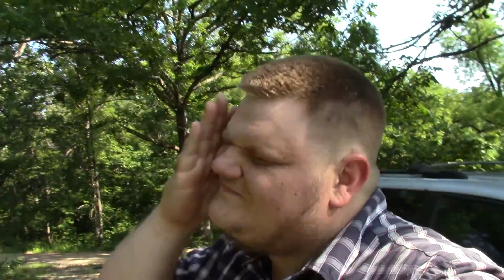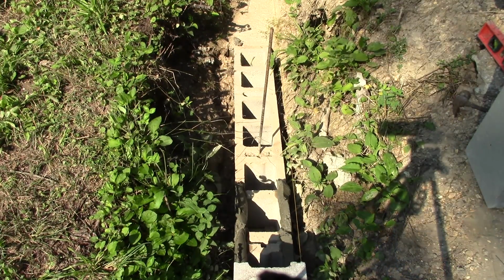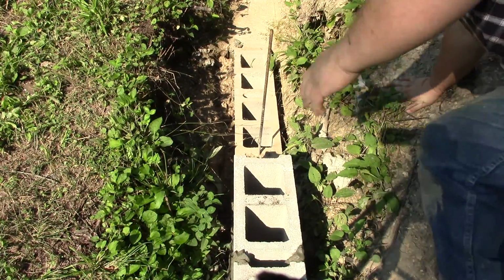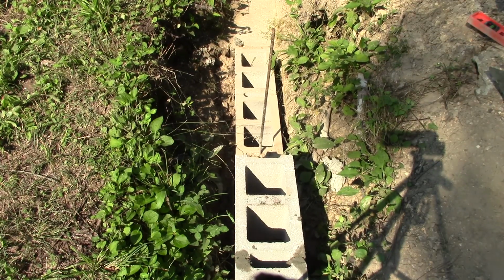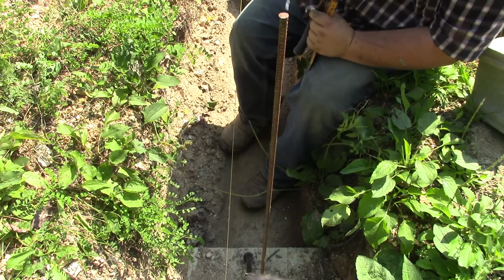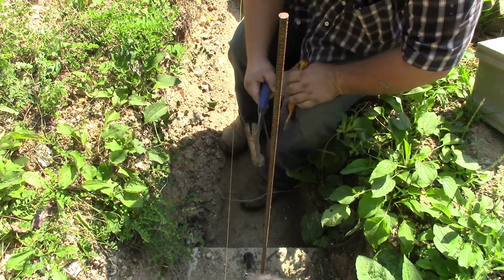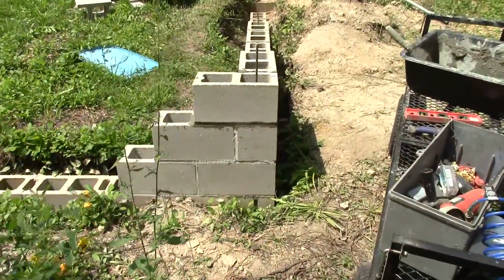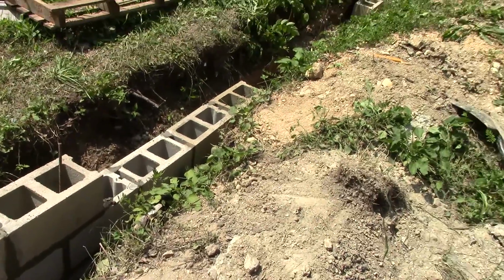Sun, Blocks, and Gnats Oh My!